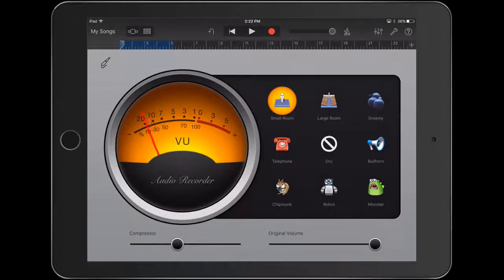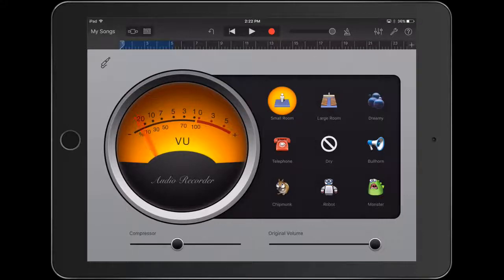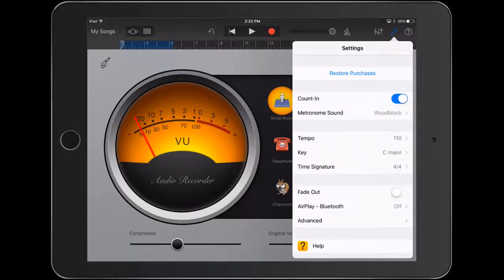Turn Off Count In